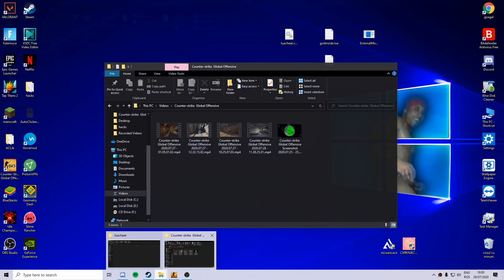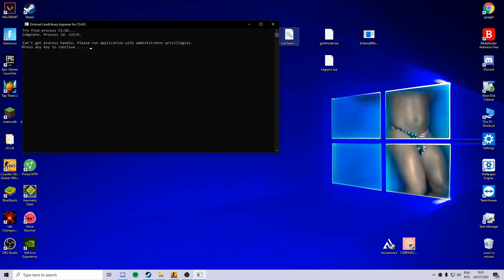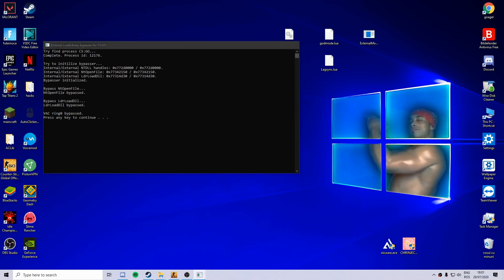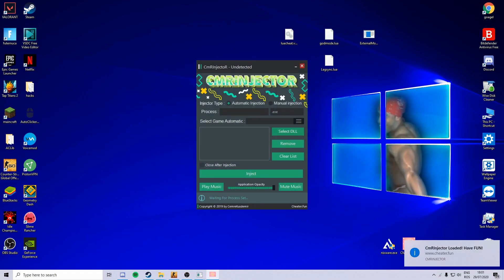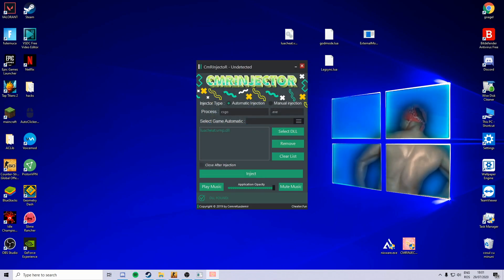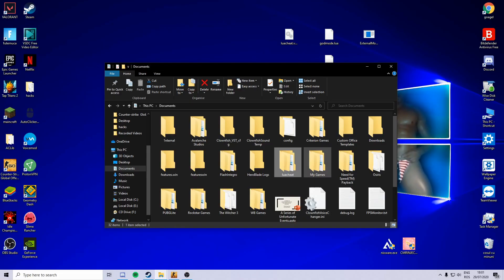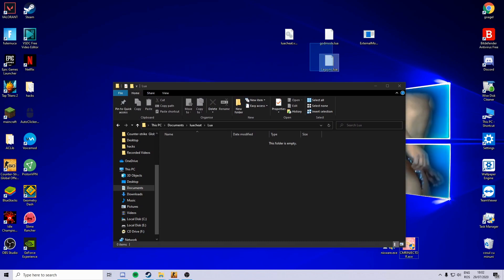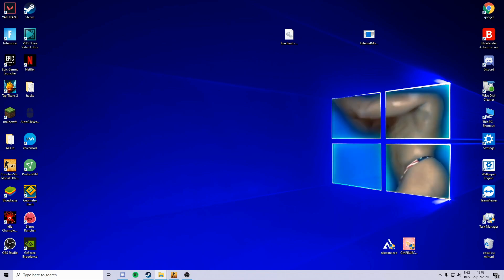HOW TO USE LUA ADDONS!!!!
dlls and cfg s here

instagram Alex:@cumsatechemealex
alex channel : Just Alex